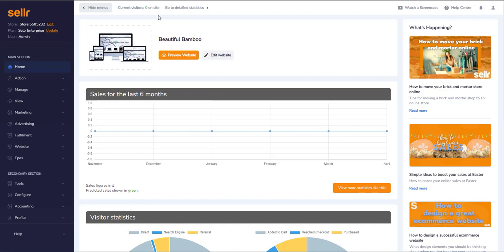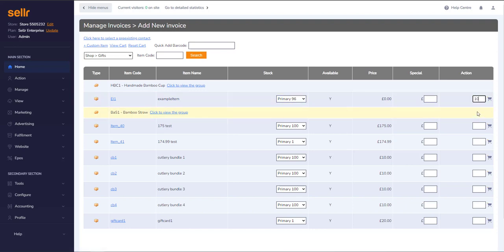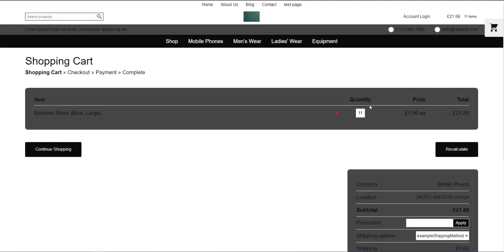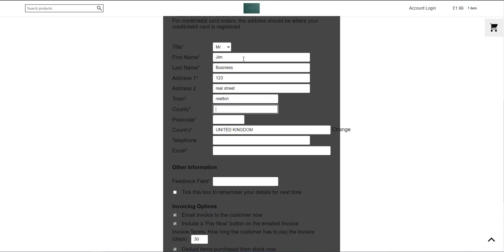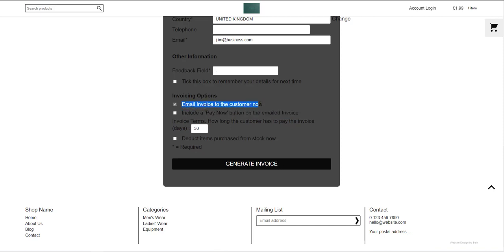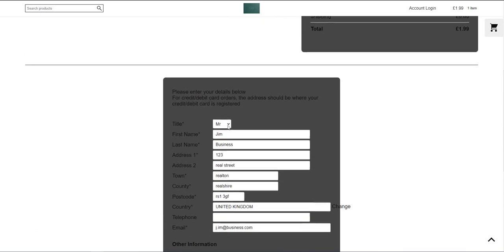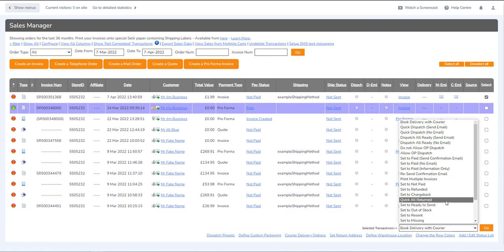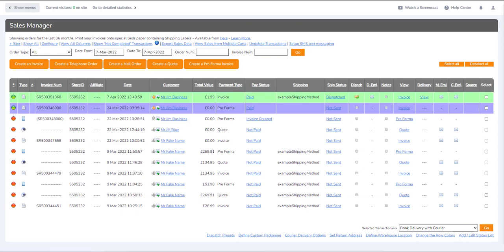Invoice - Generating an Invoice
How to generate an invoice for a customer